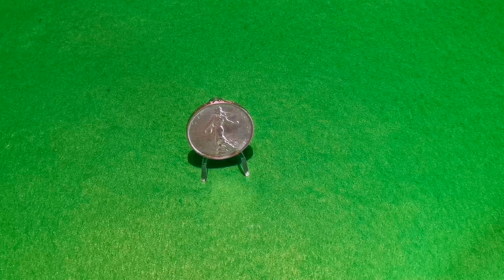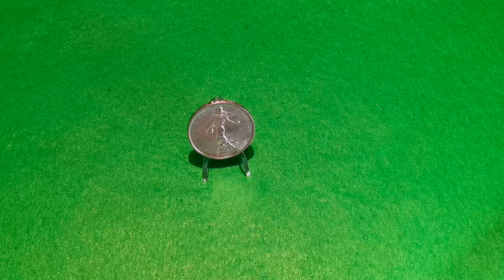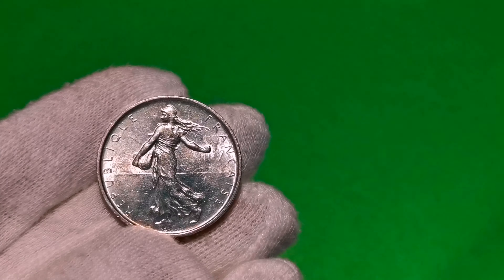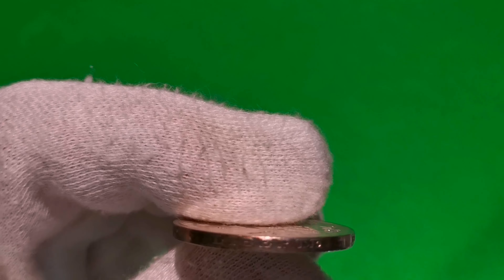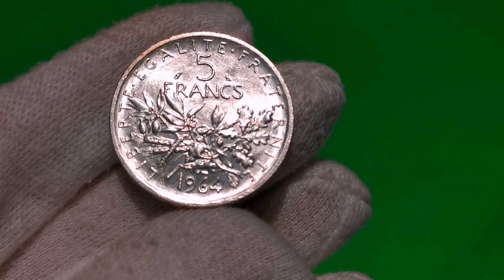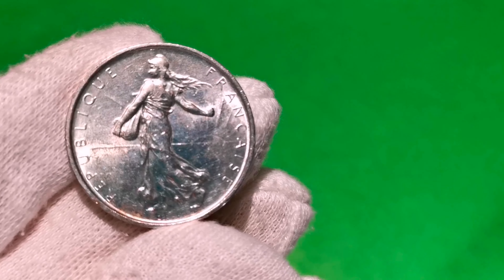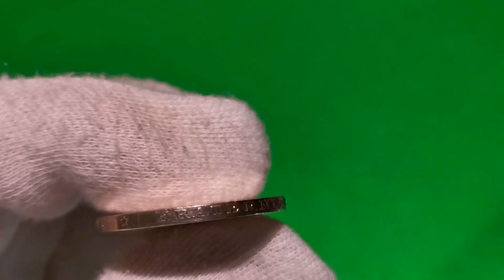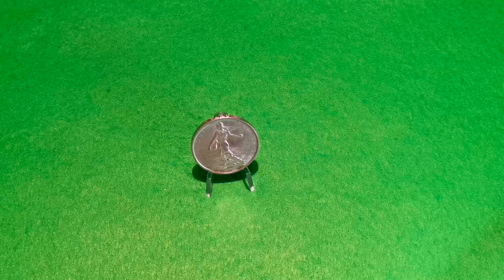Silver 5 Frank 1964 🇨🇵. CSH ( Coin Snel History).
EEN ANDRE FILM UIT DE SERIE SNELLE GESCHIEDENIS EN DE BELANGRIJKSTE INFORMATIE OVER MUNTEN. DIT KEER DE FRANKRIJK COLLECTIE, SILVER MUNT 5 FRANK UIT 1964. CSH CHANNEL (COIN SNEL HISTORY ) IS EEN NUMISMATISCHE EN BELEGGINGSINFORMATIE EN HOBBY KANAAL.

VIEL BEDANKT VOOR AGNIESZKA.B,VOOR NEDERLANDSE ONDERTITELS !!!

KOLEJNY FILM Z SERII SZYBKA HISTORIA I NAJWAŻNIEJSZE INFORMACJE NA TEMAT MONET. TYM RAZEM KOLEKCJA FFRANCUSKA, DZIŚ  SREBRNA MONETA 5 FRANKÓW Z 1964 ROKU.KANAŁ CSH (COIN SNEL HISTORY) JEST TO KANAŁ NUMIZMATYCZNO INWESTYCYJNY - INFORMACYJNO HOBBYSTYCZNY